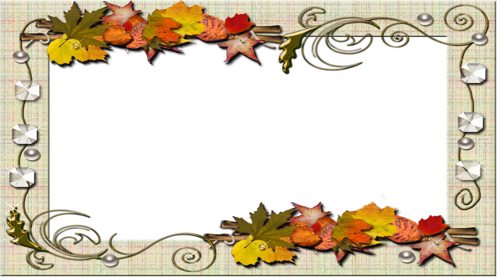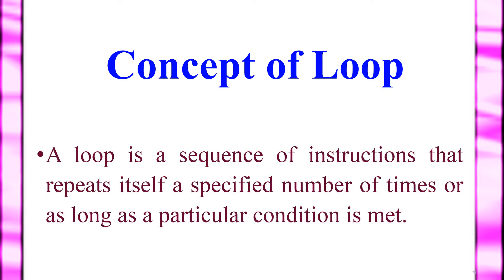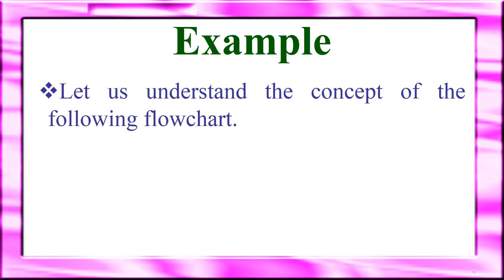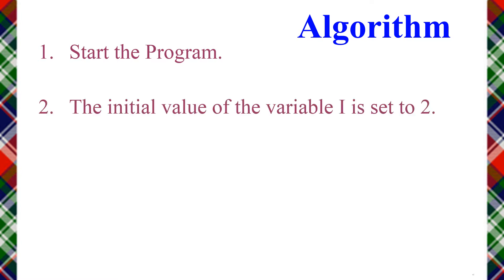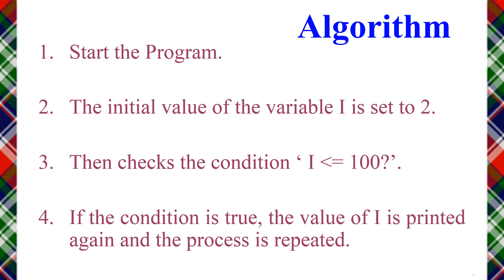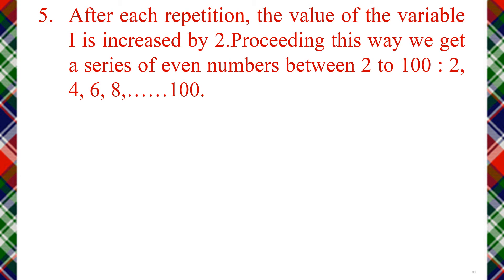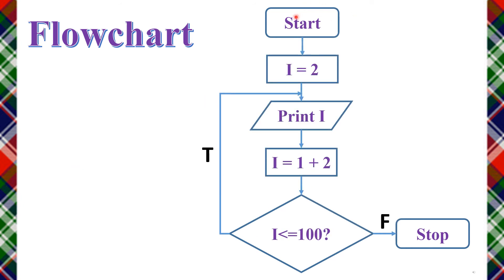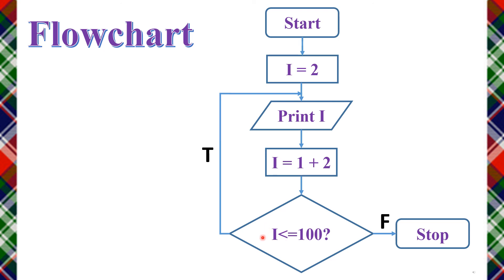Ln 5 Flowcharts Part 5 Class 5 Computer Science